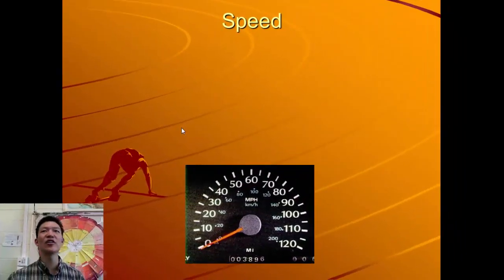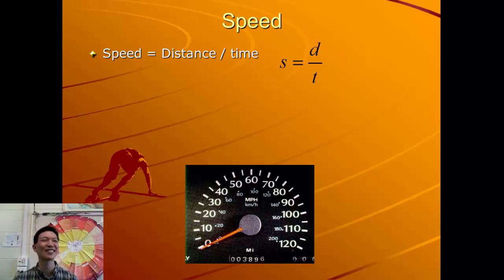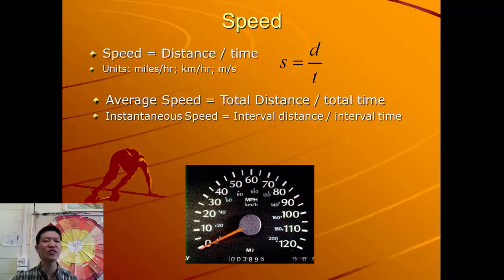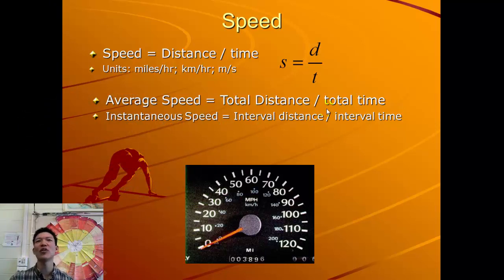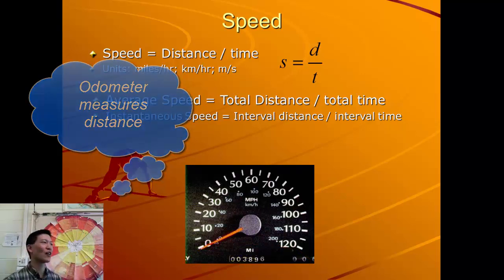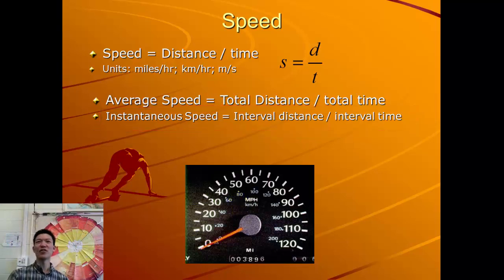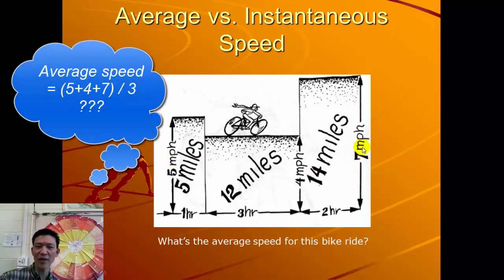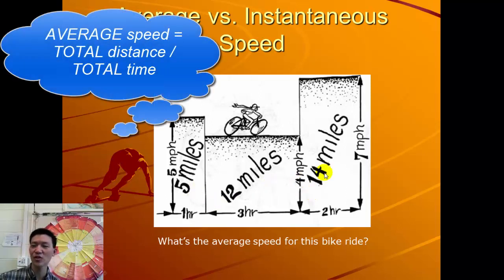Intro to Linear Motion Part 2